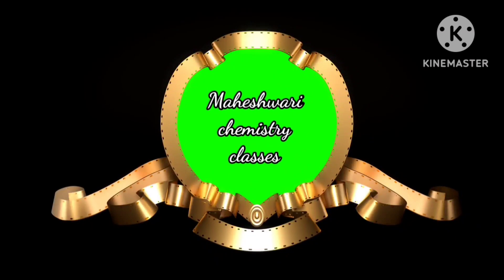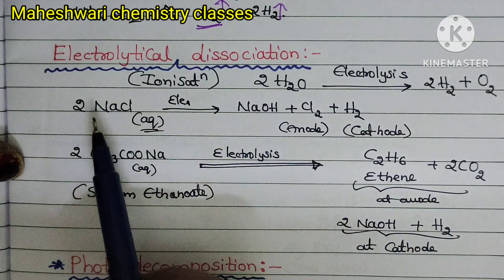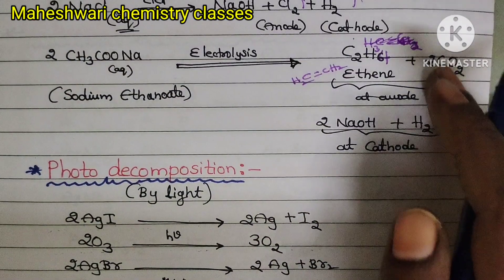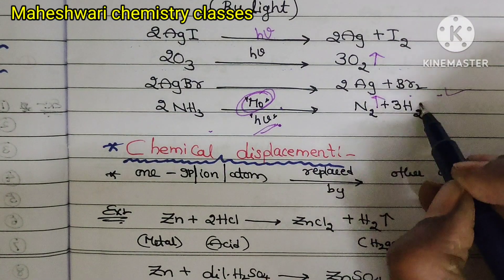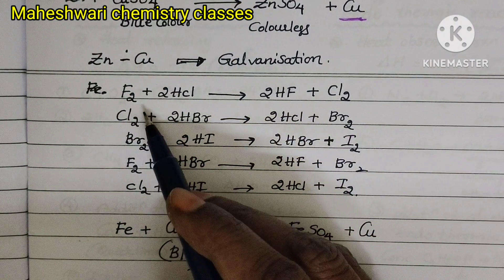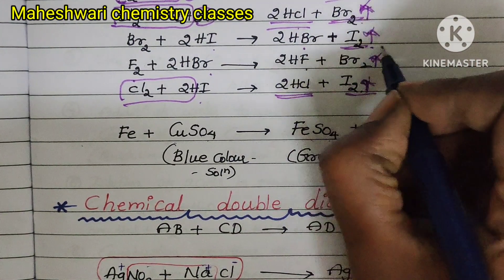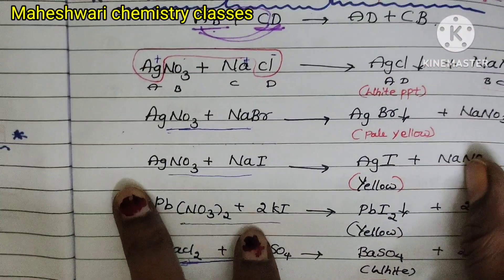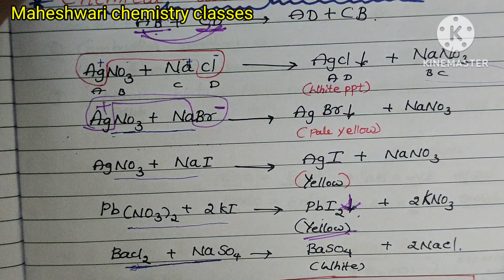Chemical Reactions types part 2//Physical science content// Gurukula Tgt, pgt classes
100% useful for tet students